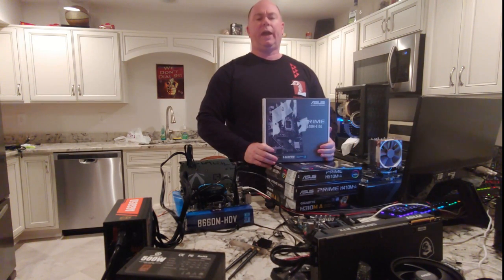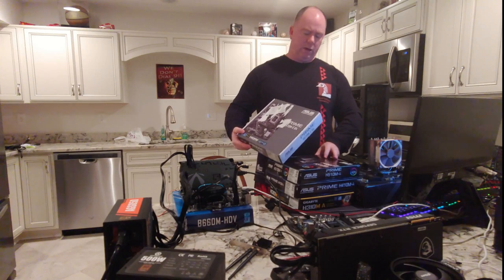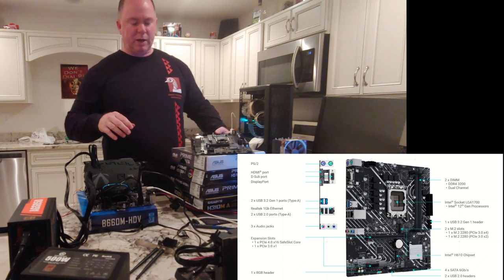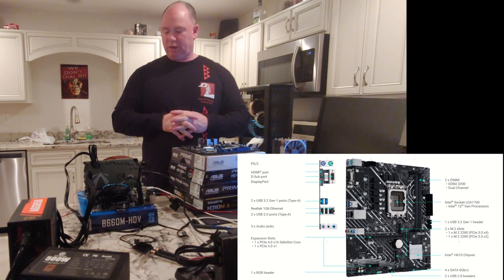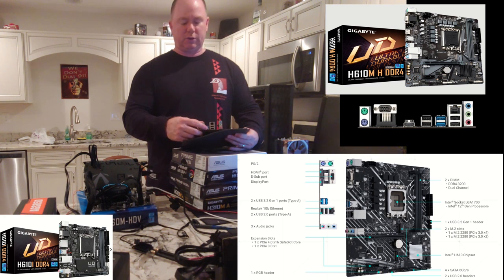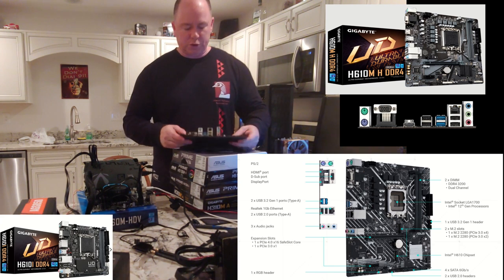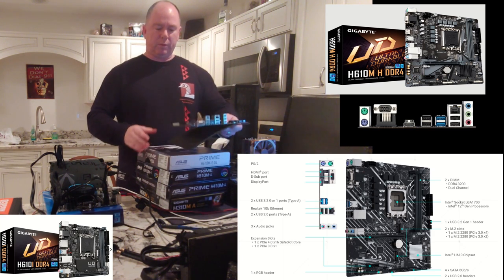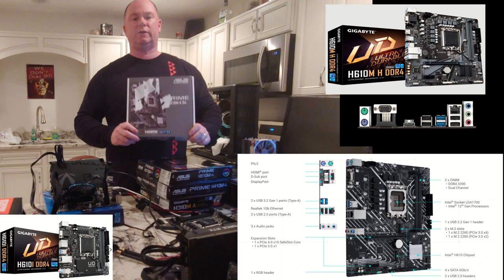Worth buying a 12th gen H610m motherboard? better alternatives out there?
Here is my CPU's for the Channel:
I3-10100
G4900

RX 6600 Gigabyte:
RX580:
RX570:
RX560:
RX550:
RX480:
RX470:
RX460:

Monitor(s)
Acer 4k 27" Monitor:
Dell 1080P 27" Monitor: